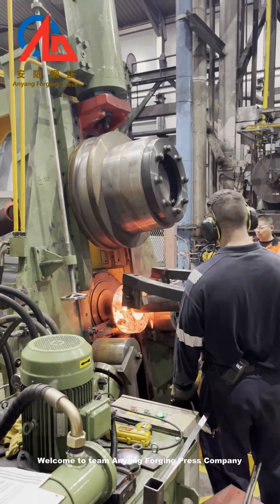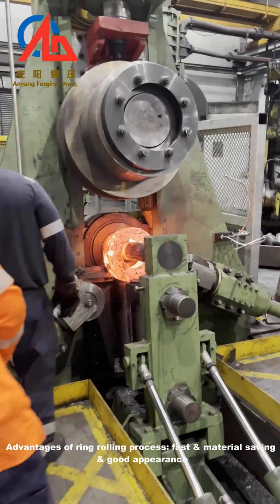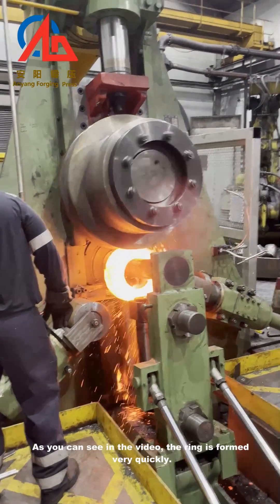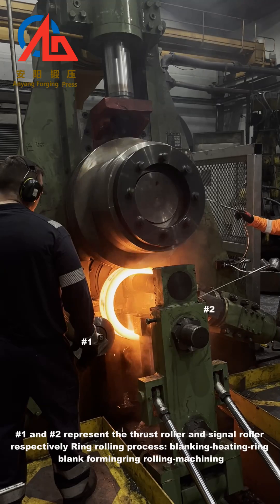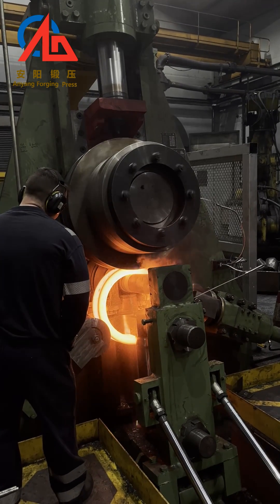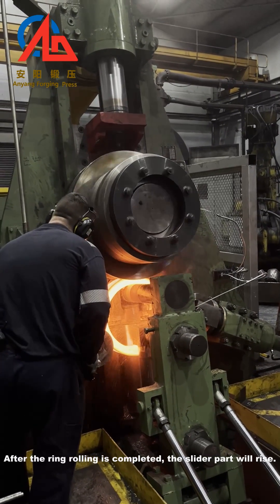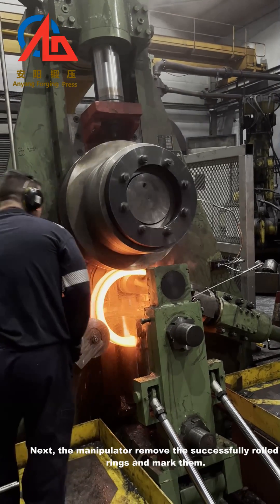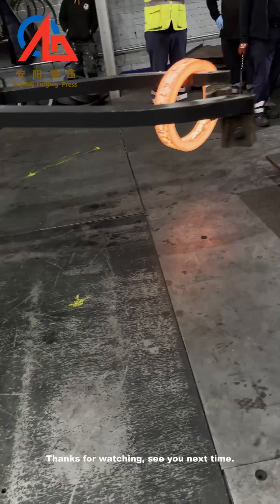Anyang D51 ring rolling machine works in UK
Welcome to team Anyang Forging Press Company.

Today I will show you the D51 series ring rolling machine, which we exported to UK customer. Ring rolling machine is one of our main products, which is suitable for making different types of ring & flange products, especially suitable for high-neck flange forging.

Usually, the rolling process include: cutting--heating--blank preforming--rolling--machining. Thus, the machine you need includes: cutting tools & heating furnace & ring rolling machine & machining center.

Compared with traditional open die ring forging, the biggest advantages of the ring rolling machine are: fast speed & material saving & good appearance.

D51 series ring rolling machine include D51-160, 250, 350, 400, 500, 630, 800, and 1000.

Anyang Forging Press Numerical Control Equipment Co., Ltd
Add: West part of Changjiang Road, No. 26, Anyang City, Henan, China